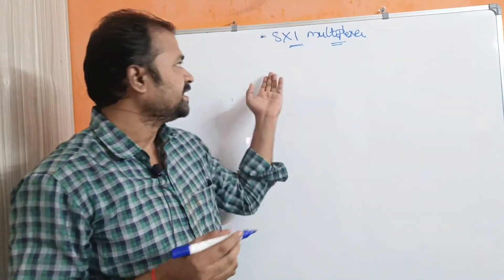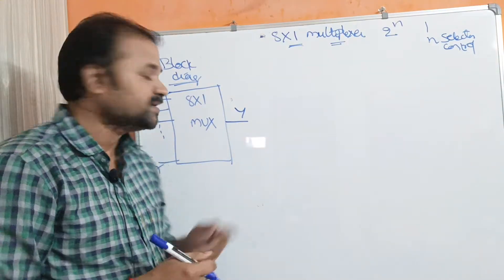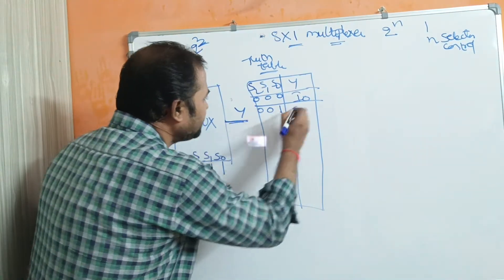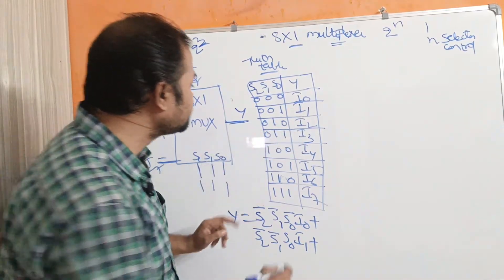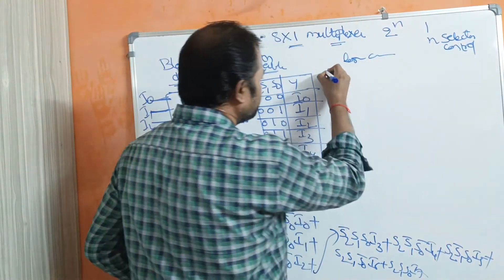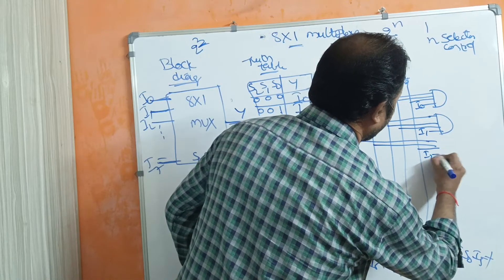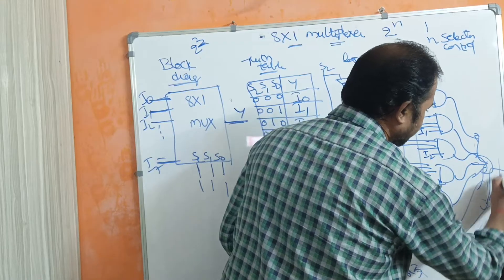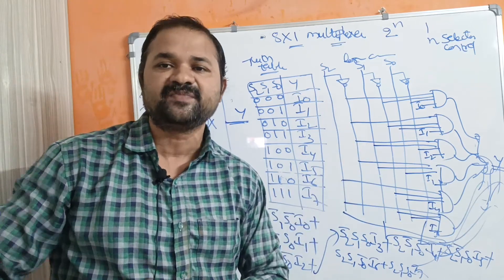8×1 Multiplexer || Digital Logic Design || Digital Electronics || DLD || DE || STLD